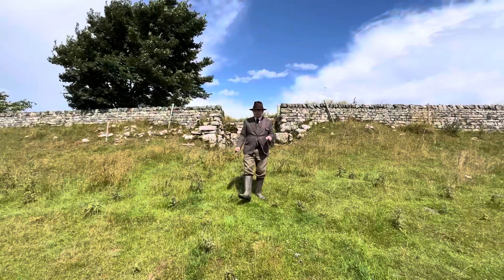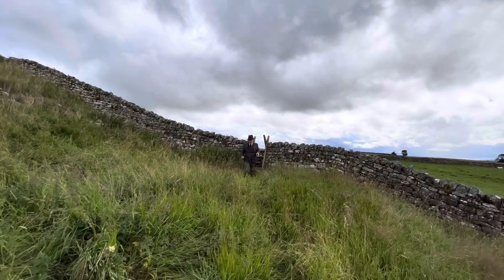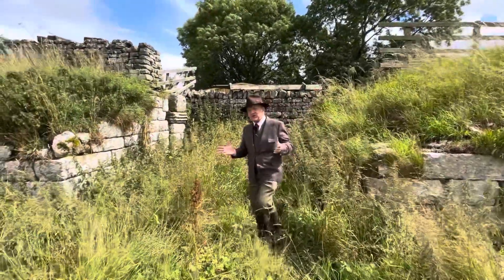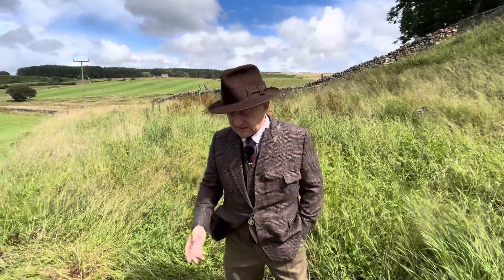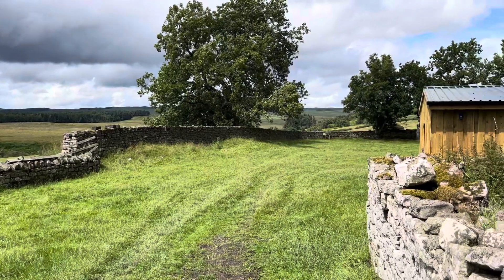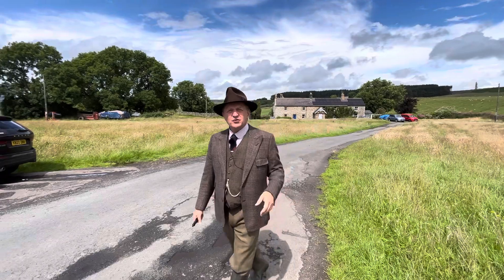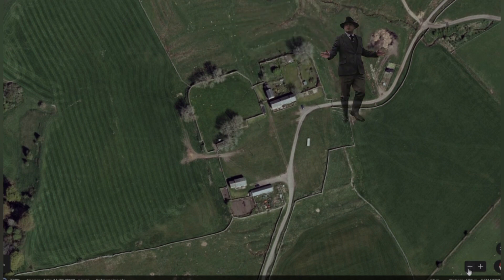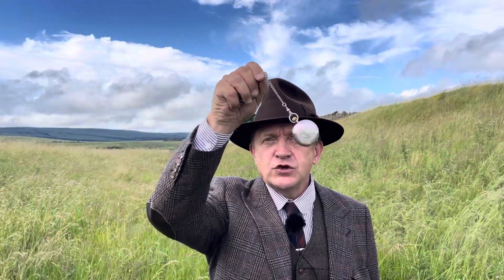Beyond Roman Frontiers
The Roman fort at High Rochester is a fabulous and intriguing location to consider questions about the northern border of Roman Britannia.  Once again, the sheer longevity of Roman Britain comes into play - to confuse and befuddle amateur YouTube antiquarians.

Shot between showers on a very blustery day in Northumberland, the 'team' here at WC21 (UK) Productions Ltd hope this inspires you to pull on your wellies and visit this evocative site.  We can say that, safe in the knowledge that our embarrassingly low subscriber base isn't going to cause any issues for this quiet and special place.

The Almanac theme tune: Rush – DJI Mimo
For Serious Rambling Hikers & Scramblers theme tune: 514178 danlucas – Freesound
Lead presenter and producer: Darren Spratt
Cameras
iPhone 13
Gimbal
DJI Osmo 6
Tripods
Telesin Mini Selfie Stick
Phot R Camera Video Tripod
Synco Smartphone Video Set Vlog kit
Manfrotto MMCompactADV
Microphones
DJI Mic
Power
5800Ah Portable Charger for iPhone
Smatree 2022 Power Bank with Tripod for Pocket 2
Charmast Power Bank
Editing
VN Editor
DJI Editor
IMovie
Movie Maker